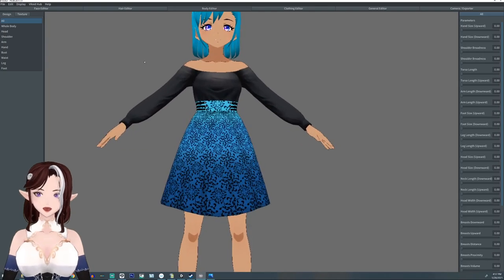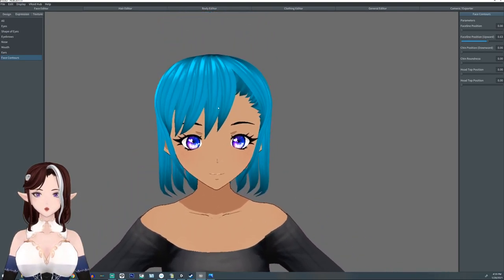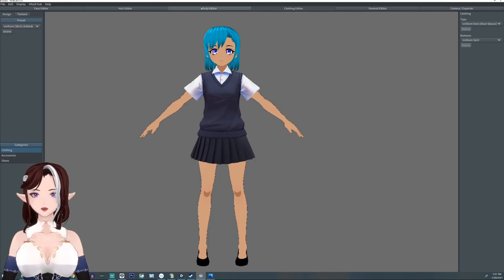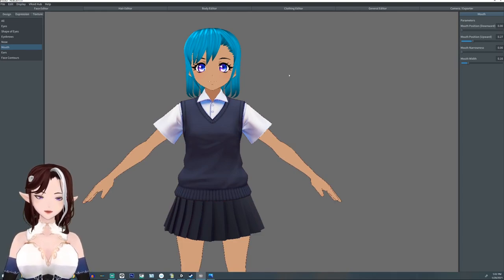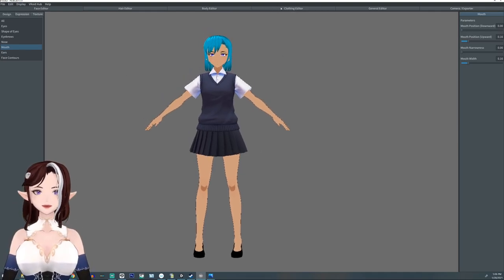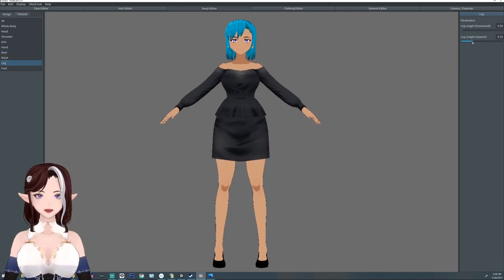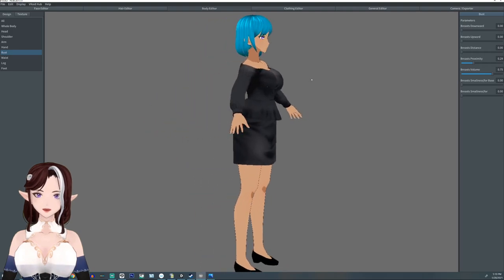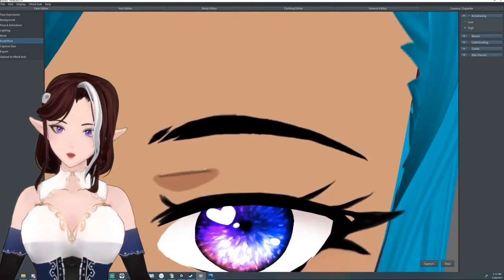Tutorial - Aging Your Models in Vroid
Make your models look older or younger in Vroid!